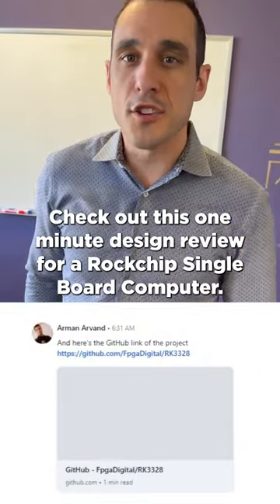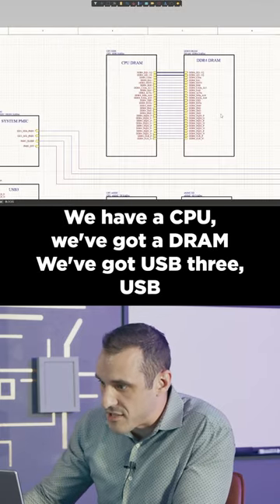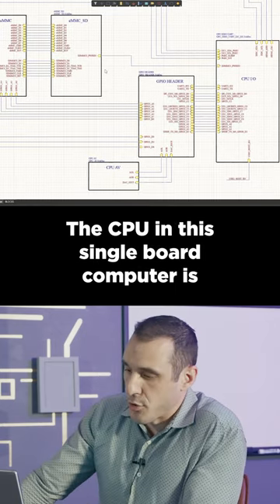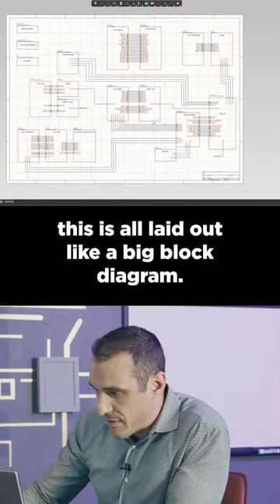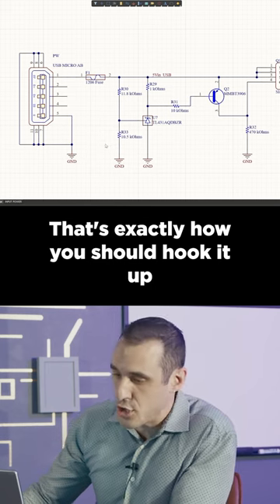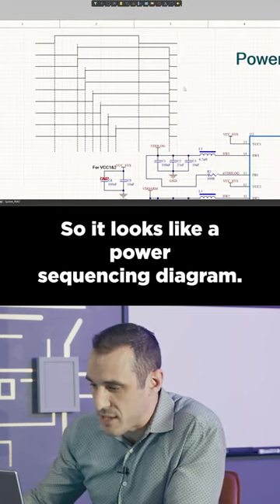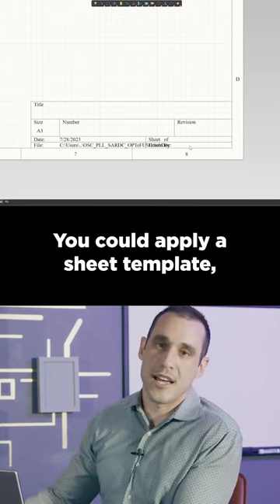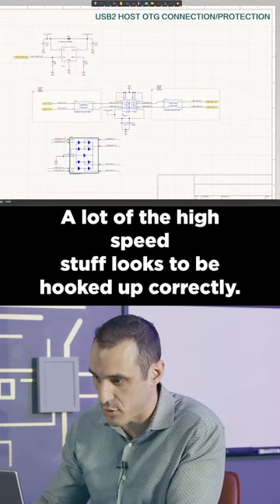Label Those Rails! Rockchip RK3328 Schematics: One Minute PCBDesign Review 07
Check out the schematics for this Rockchip RK3328 in this one-minute PCB design review.

👉 Want to submit your design for review? Go follow Zach and send him a message on LinkedIn